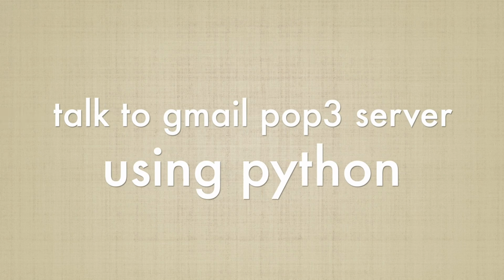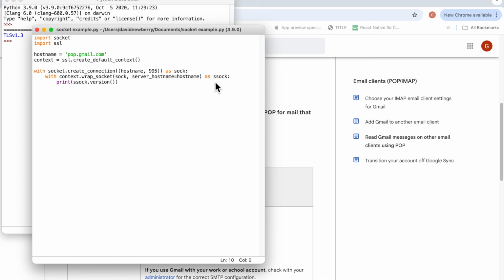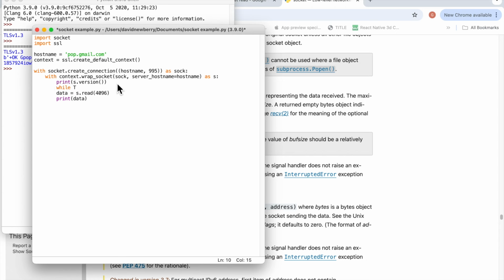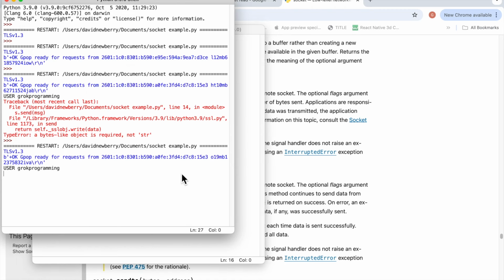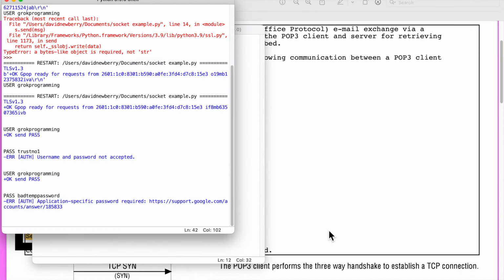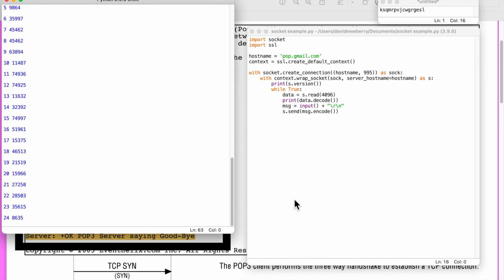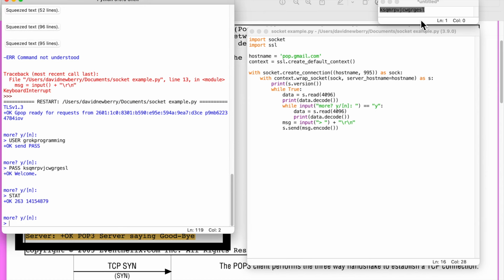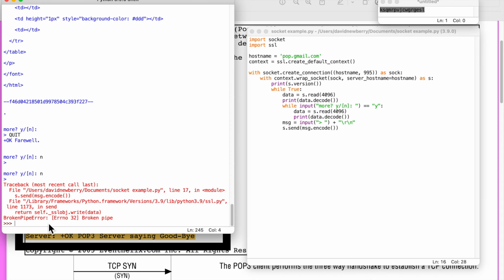talking to the gmail pop3 server with python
POP3 is a protocol (Post Office Protocol) for viewing, downloading, and deleting email from a server. To send an email, you'd use another protocol, like SMTP (Simple Mail Transfer Protocol).

In the early days of the Internet, before specialized clients had been made, you'd use a command line program like telnet to connect to a server and issue commands by hand. This short script creates a simple network socket communication program that can be used in the same way.

This is a dramatic reenactment and commentary on a short bit of coding fun I had recently. I thought it would be an interesting experiment to try talking to a POP3 server using Python, and this is that experiment.